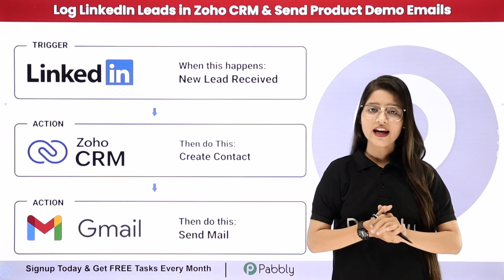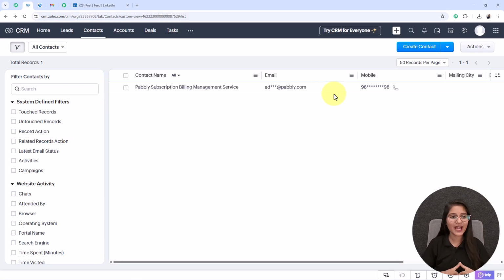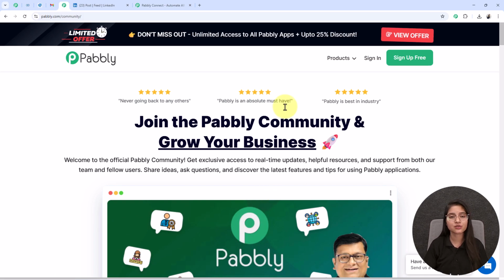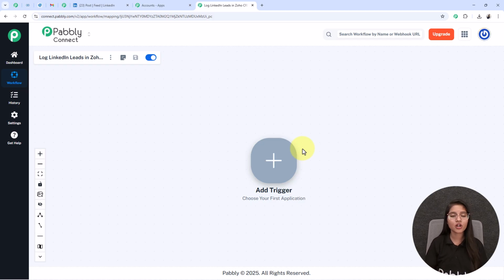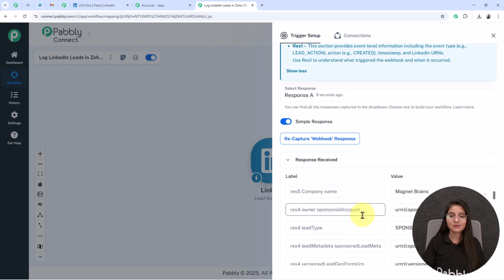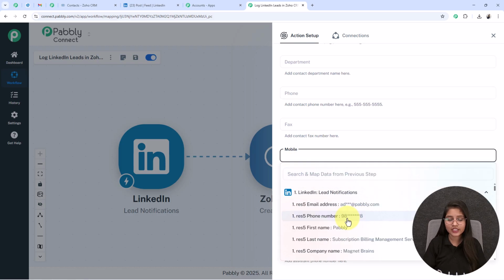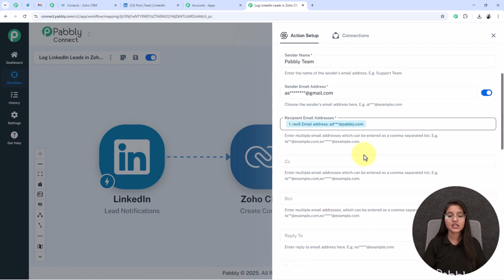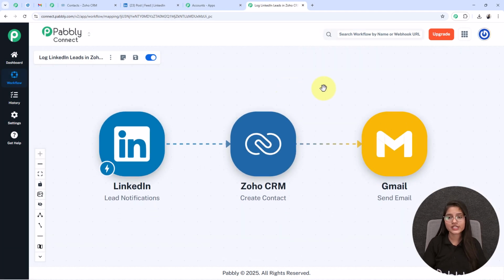Log LinkedIn Leads in Zoho CRM & Send Product Demo Emails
In this video, you'll learn how to seamlessly log LinkedIn leads in Zoho CRM and automatically send product demo emails. We’ll guide you through the process of capturing leads from LinkedIn and integrating them into Zoho CRM for better customer management. Pabbly Connect simplifies this task by automating the data transfer between LinkedIn and Zoho CRM, along with triggering personalized demo emails, eliminating the need for manual entry. This integration saves you time and boosts your sales efficiency by ensuring timely follow-ups with your leads.

Use Case:-

I want to automatically log new leads captured from LinkedIn Lead Ads into Zoho CRM and send them a follow-up email with a product demo link.

Benefits of Pabbly Connect:

1. Automation: Save time, money, and resources by automating tasks.

2. Integration: Connect various web services to create efficient workflows.

3. Security: Enjoy industry-standard security for your data.

4. Scalability: Easily add new applications and services to your workflow.

5. Cost-effective: Choose from plans suitable for different business sizes, with no charges for internal tasks.